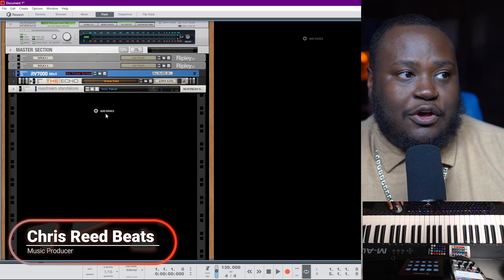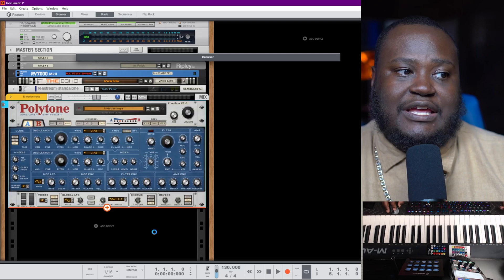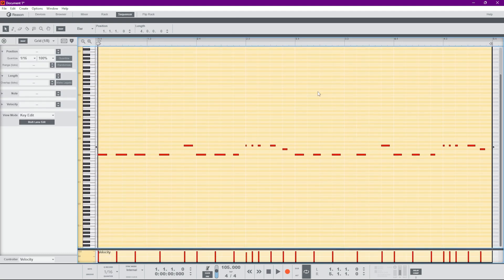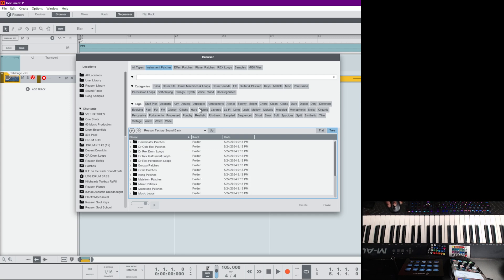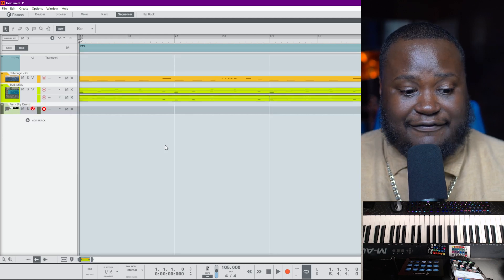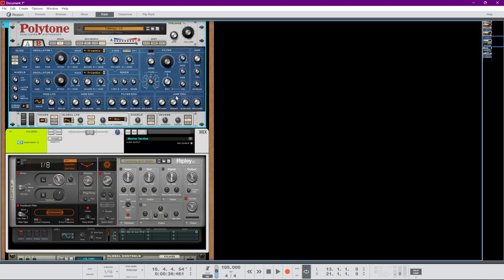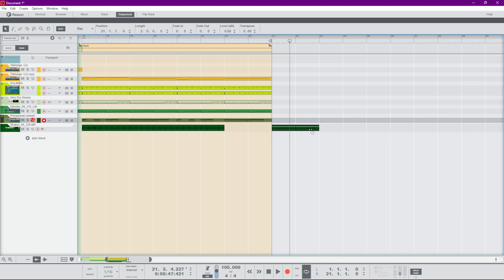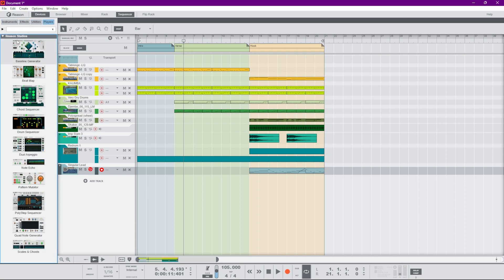Reason 13 Features Overview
Audio
Drum Microphones
Audio interface

Camera Lens
Lighting Kit

Furniture
Studio Display
Studio Monitors
Studio Chair

0:00 Adding Instruments
0:30 New Browser
2:00 Browser Focus
3:35 Polytone Overview
4:06 Sequencer Overview
7:03 Browser Tags and Categories
8:13 Ripley Overview
11:58 Polytone Poly Synth
13:14 Tool Window Shortcuts
16:47 Devices Pane